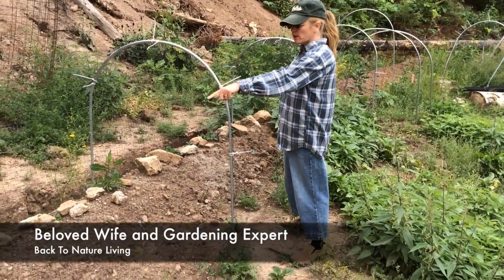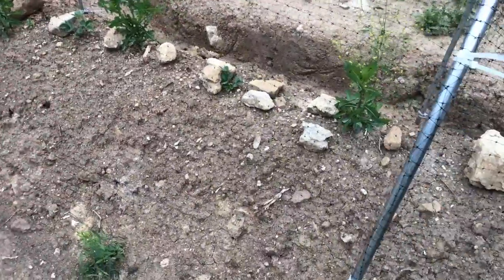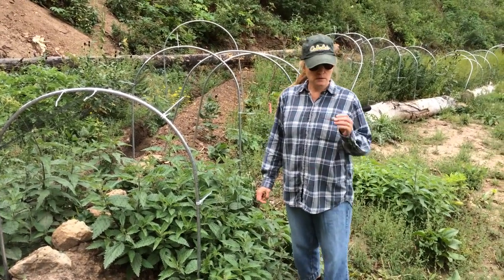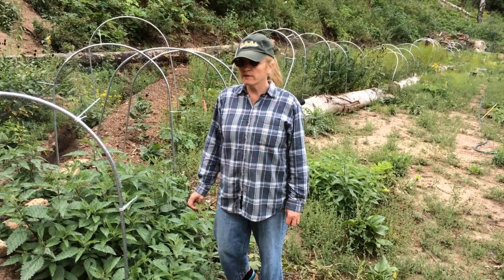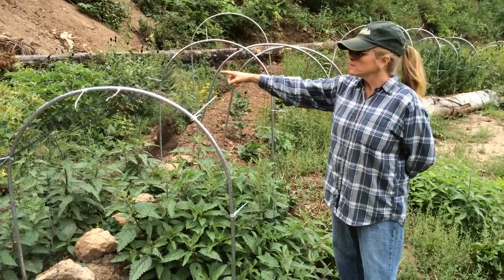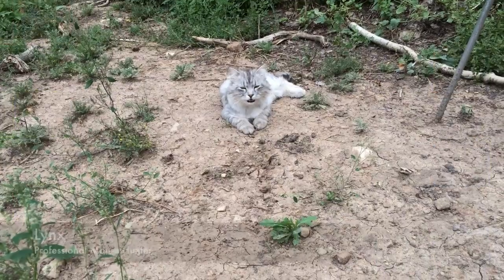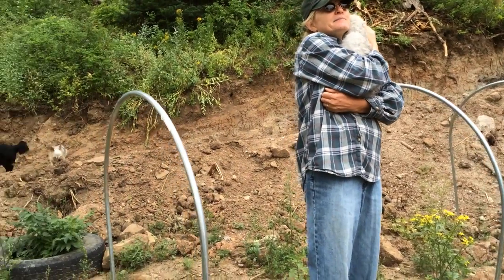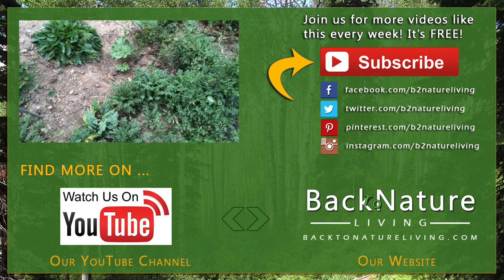Stinging Nettles, Arthritis, and Strawberries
Did you know that Stinging Nettles might feel awful to get on your bare skin, but that the plant actually was used by "old-timers" as a remedy against Arthritis...? In this video we are speaking about that, as well as showing our strawberry plants.

The Strawberry plants started as as three plants, and has multiplied to be many, many more...